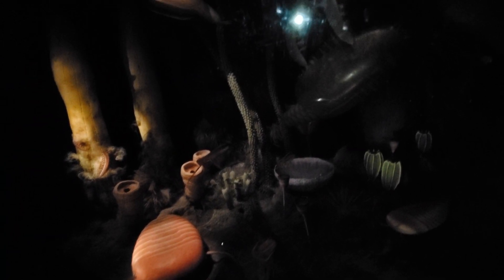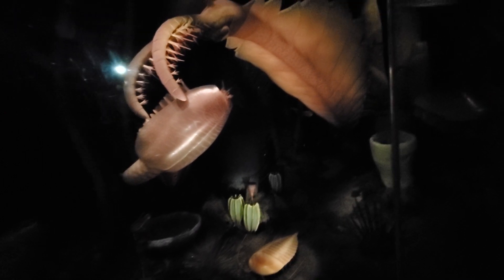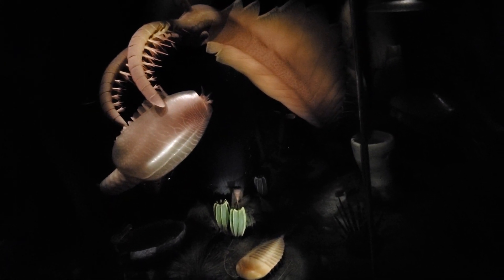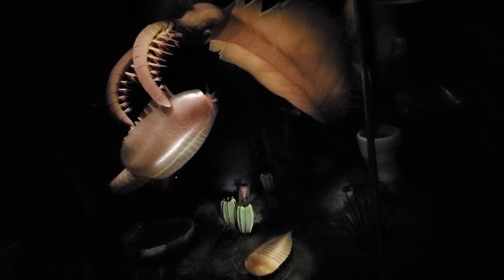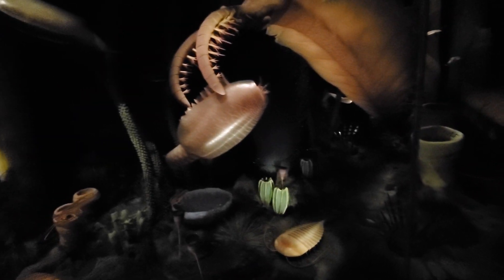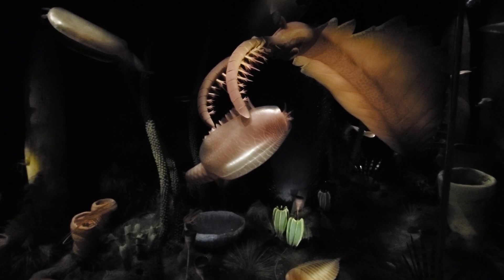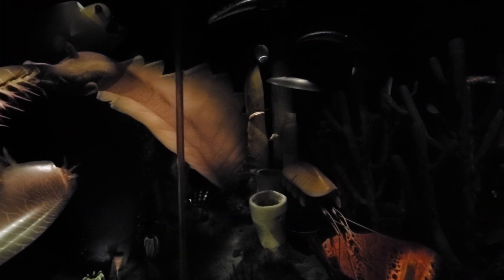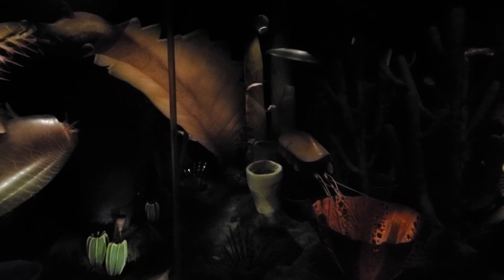Dinosaur in the sea